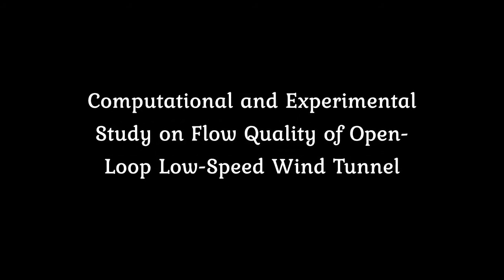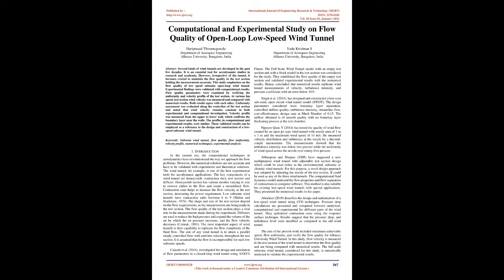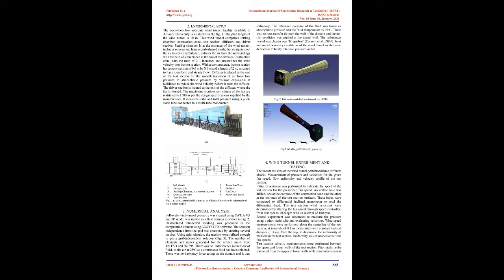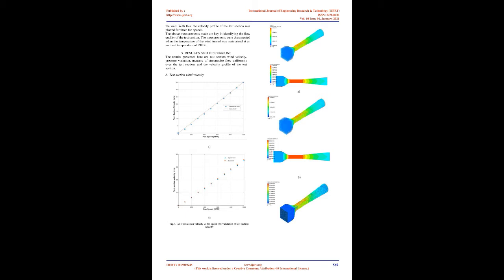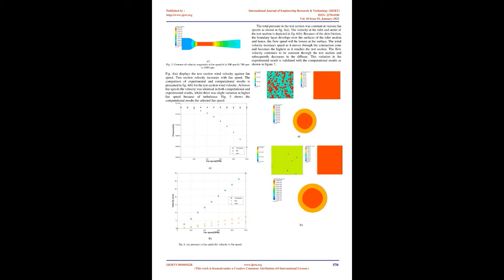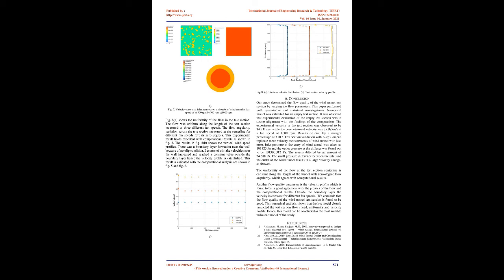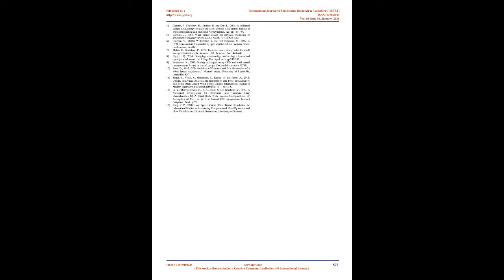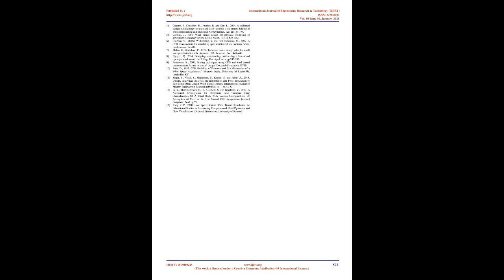Computational and Experimental Study on Flow Quality of Open-Loop Low-Speed Wind Tunnel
Hariprasad Thimmegowda , Yadu Krishnan S

Several kinds of wind tunnels are developed in the past few decades. It is an essential tool for aerodynamic studies in research and academia. However, irrespective of the tunnel, it becomes crucial to maintain the flow quality in the test section holding the measurements accurate. This study emphasizes on the flow quality of low speed subsonic open-loop wind tunnel. Experimental findings were validated with computational results. Flow quality parameters were examined by verifying the uniformity and velocity profile of the test section. At various fan speed, test section wind velocity was measured and compared with numerical results. Both results agree with each other. Uniformity assessment was evaluated along the centerline of the test section and noted that wind velocity remains constant in both experimental and computational investigation. Velocity profile was measured from the upper to lower wall, which confirms the boundary layer near the walls. The profile, in computational and experimental results, were similar. These validated results can be employed as a reference to the design and construction of a low- speed subsonic wind tunnel.